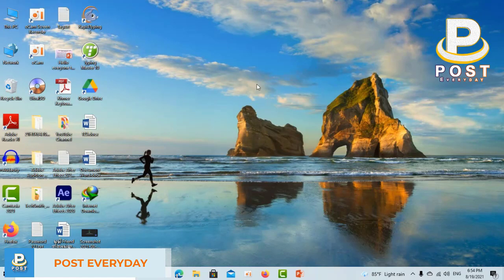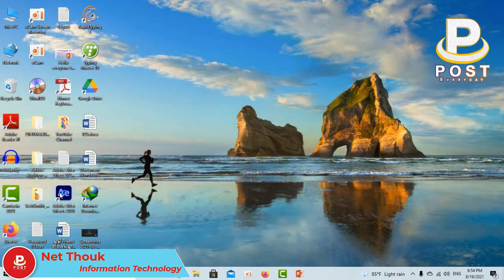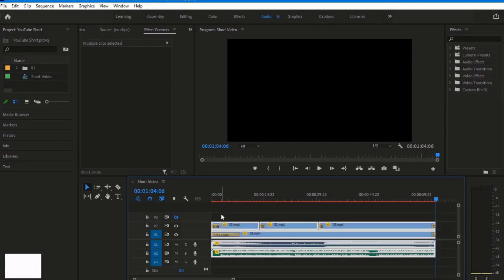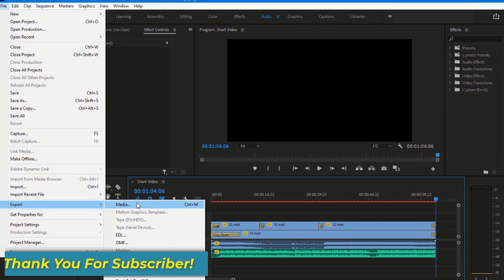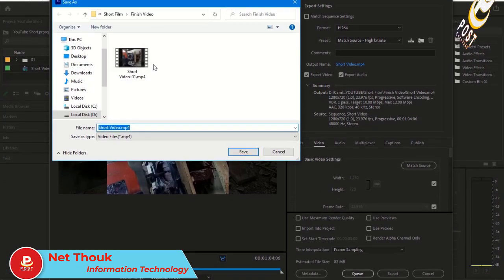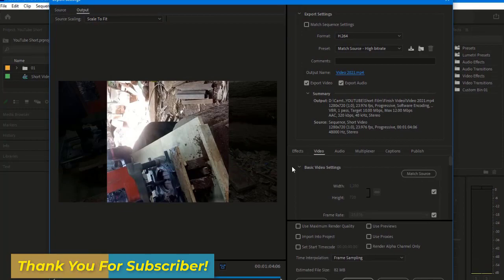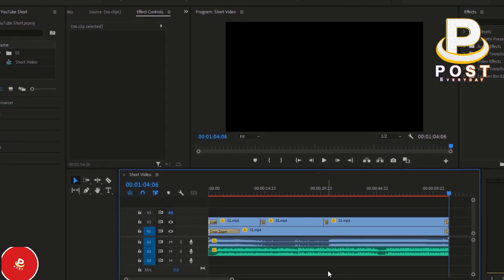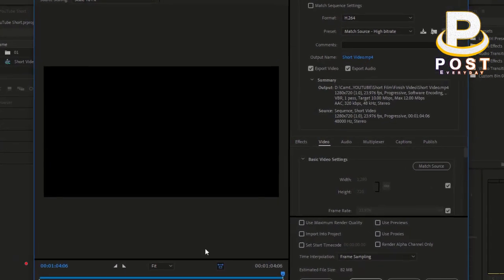How to Render Video in Adobe Premiere 2021 - Video render in adobe premiere pro 2021 - #18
Welcome to "Post Everyday" Channel, We channel provide to upload New video everyday.
- Please click link under if you want to see more video!